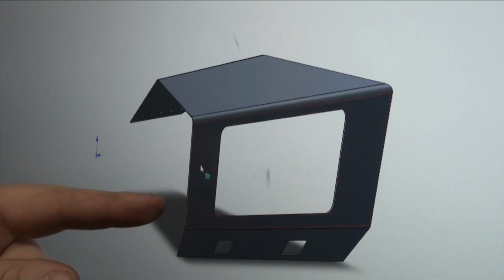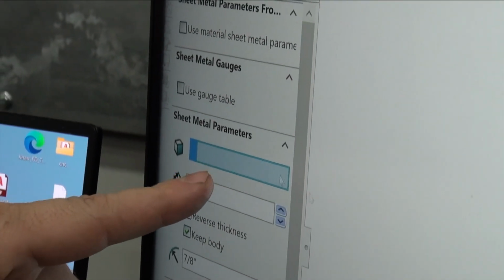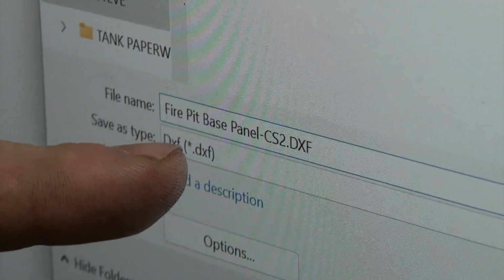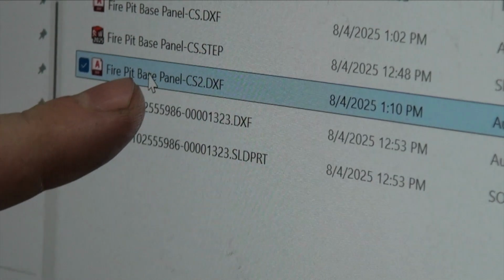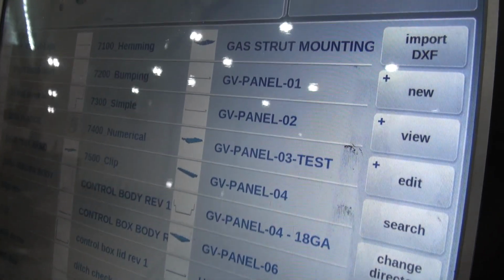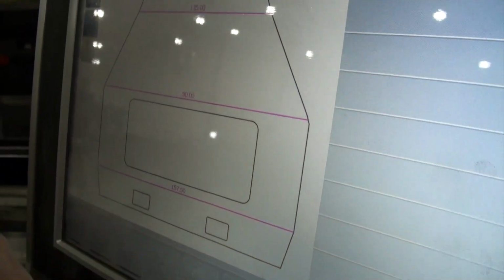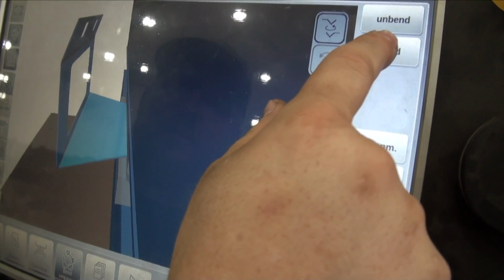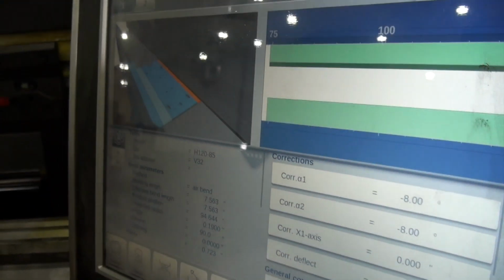Solidworks to sheet metal to press brake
Take your fabrication workflow to the next level with this in-depth guide on designing in SolidWorks for use with the Smoke Ranch CNC Metal Flex Pro press brake and the powerful Delem DA-69T 3D controller.

In this video, we walk through how to prepare your parts in SolidWorks, export them properly, and use Profile T to generate accurate bend simulations and operator-ready profiles. Whether you're building complex assemblies or dialing in production efficiency, this process ensures that your press brake operators have everything they need for precise, repeatable results.

💪 Built for fabricators, by fabricators the Smoke Ranch CNC workflow is here to make bending smarter.